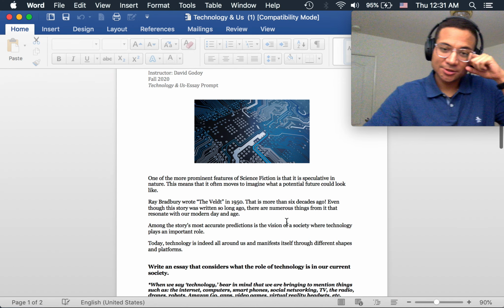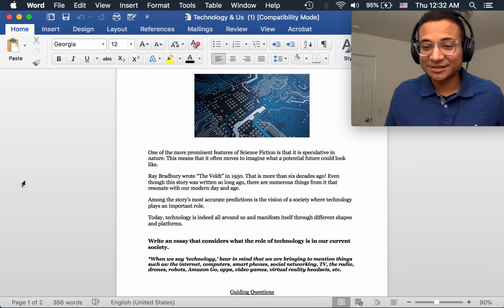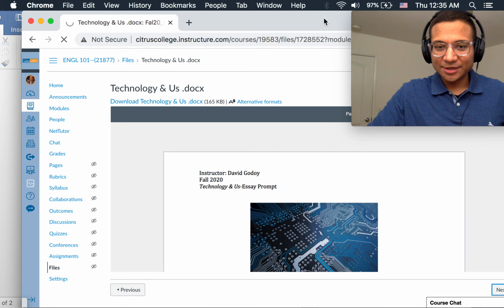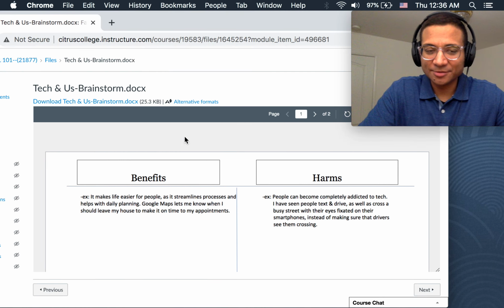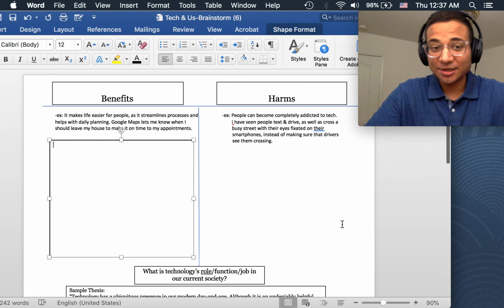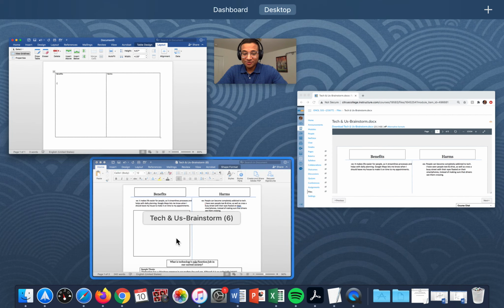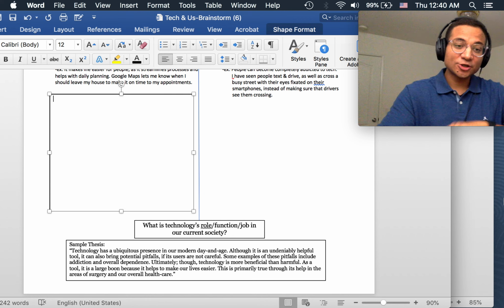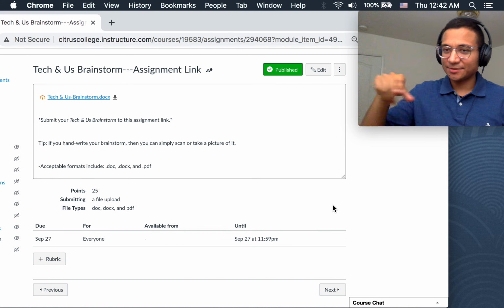ENGL 101 Module 5